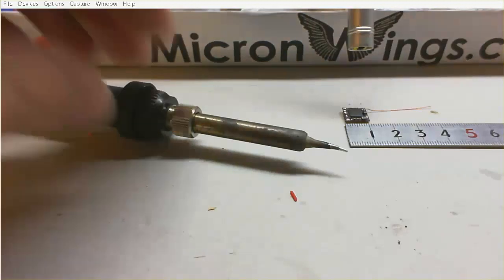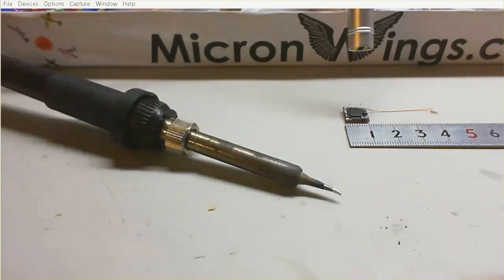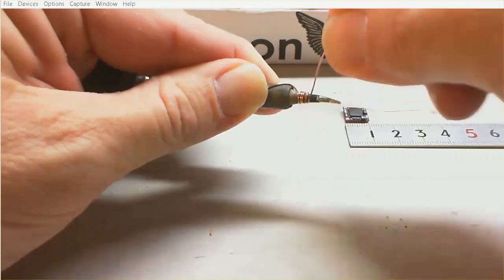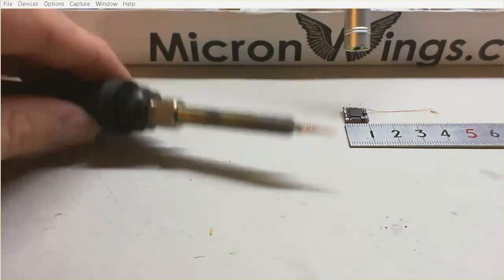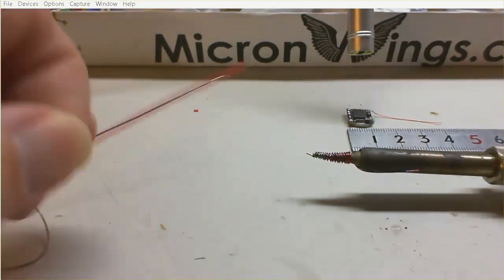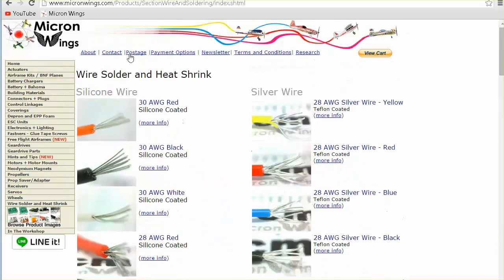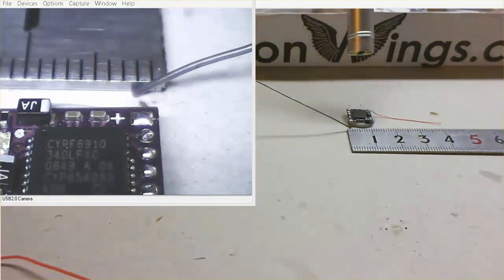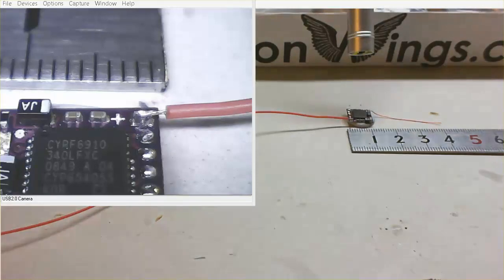Micro Soldering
How to make your soldering iron tip sharper.